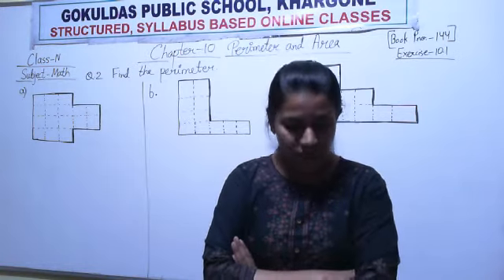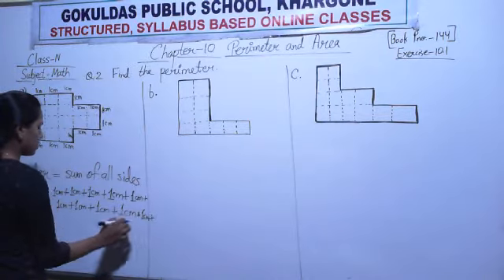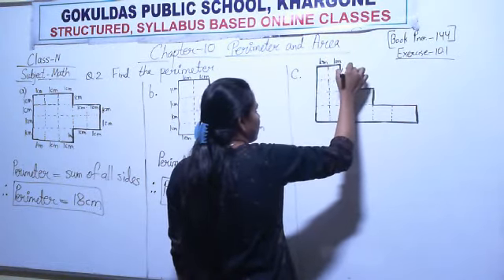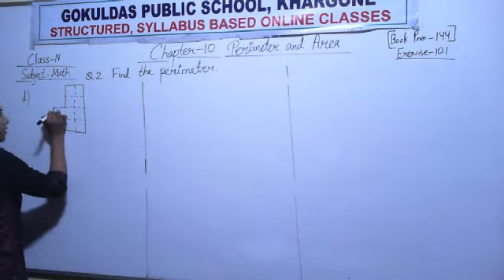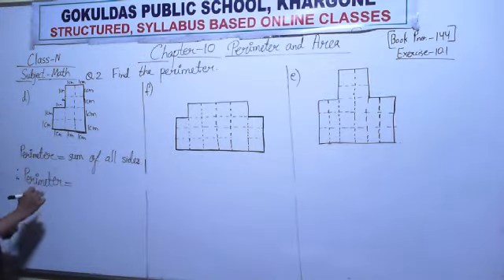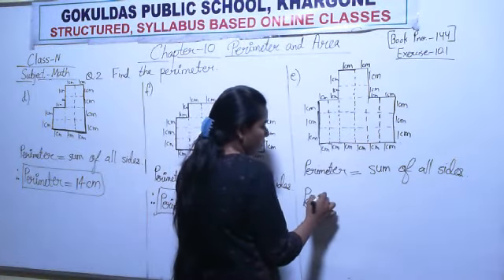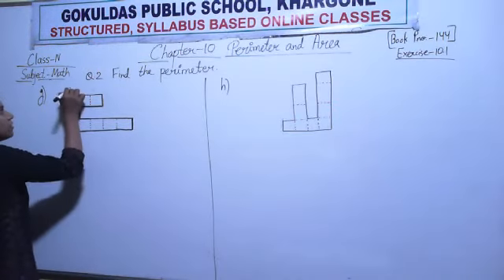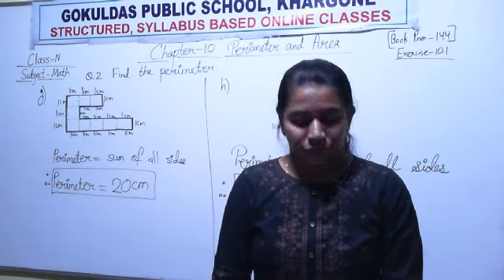Class 4 (Math) Exercise 10.1 ques 2 (RD 28-11-2020)